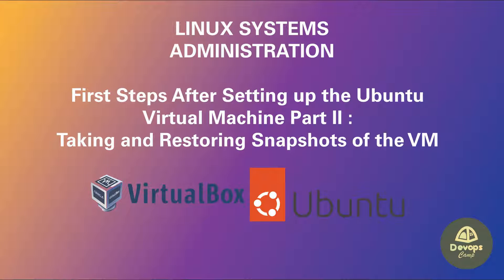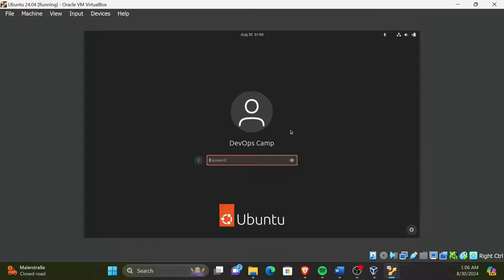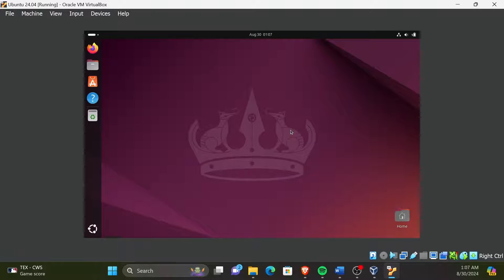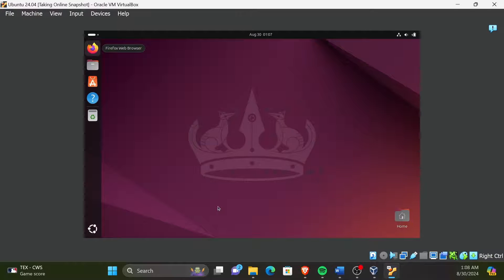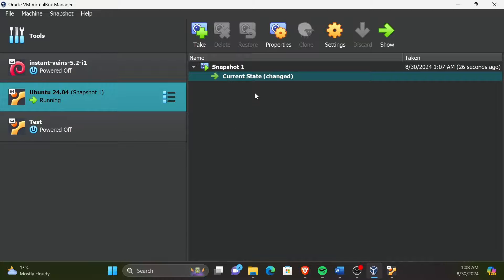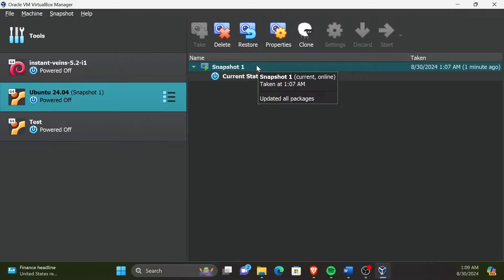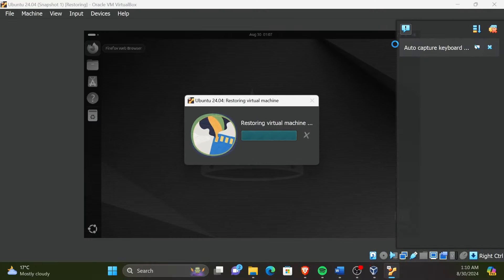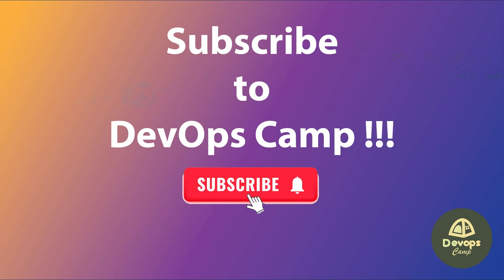How to Take and Restore Snapshots in VirtualBox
Learn how to take and restore snapshots of your virtual machine in VirtualBox.

Snapshots are a powerful feature that allows you to save the current state of your VM and easily revert back if something goes wrong. This is crucial for experimenting, troubleshooting, or maintaining a stable environment while you practice Linux system administration. We'll guide you through the process step by step, ensuring you can confidently manage your virtual machines.

0:00 - Intro
0:46 - Taking a Snapshot
1:35 - Restoring to a Snapshot